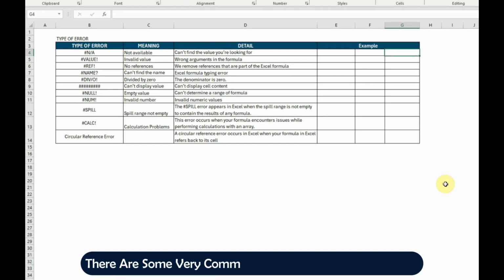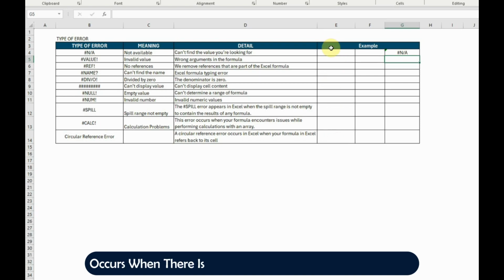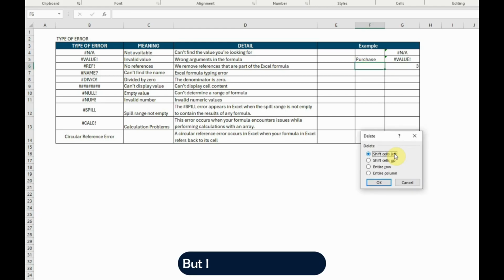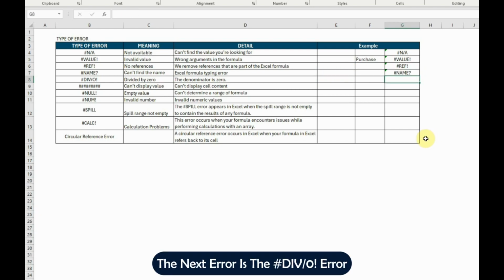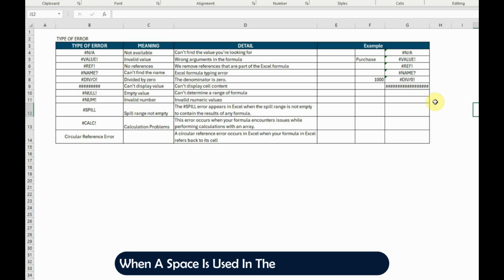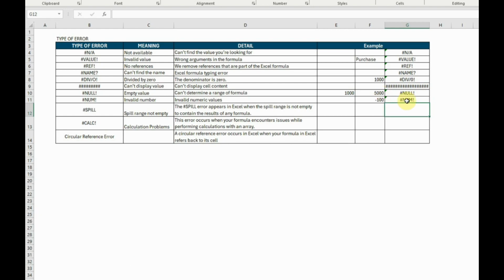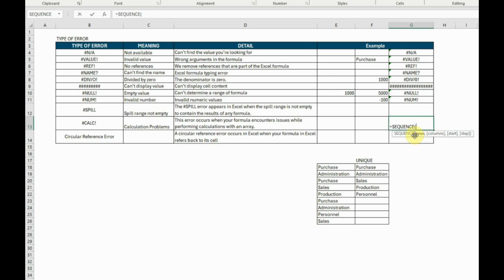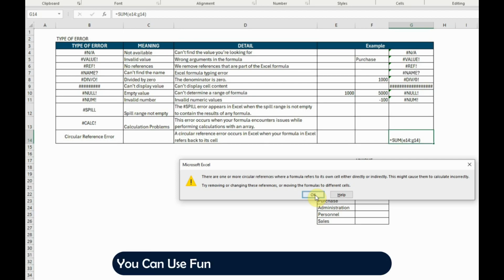Basic Excel Lesson 6: Common Errors in Excel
Excel errors can signal mistakes in your formulas or data. Here's a quick explanation of some common ones:
* DIV/0!: Division by zero.
* N/A: Value not found (e.g., with VLOOKUP).
* NAME?: Misspelled function name or reference.
* VALUE!: Invalid value or data type mismatch.
* REF!: Reference to a deleted or moved cell.
ETC